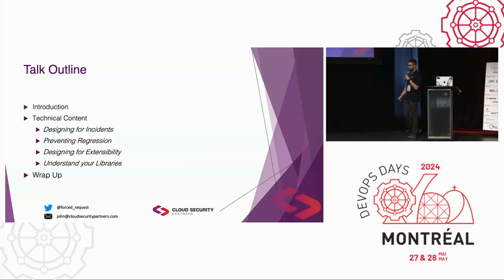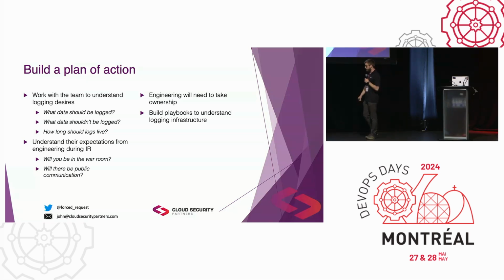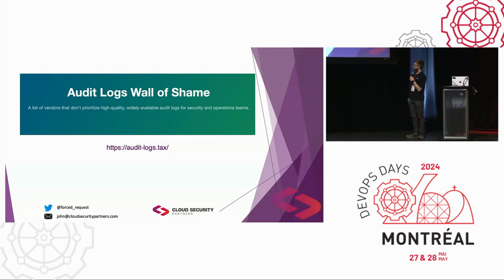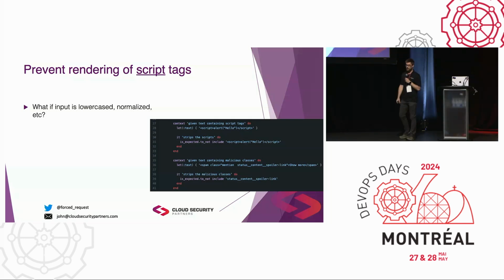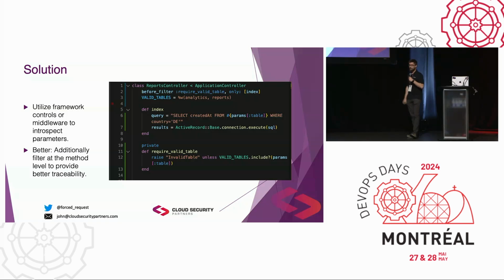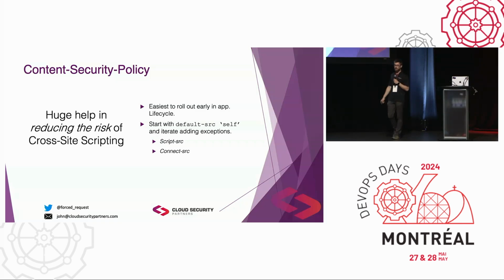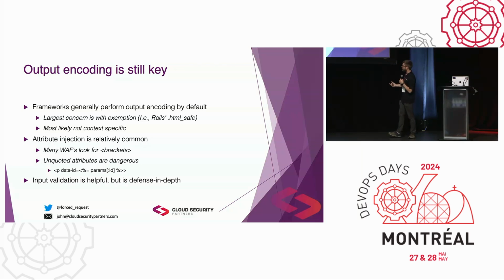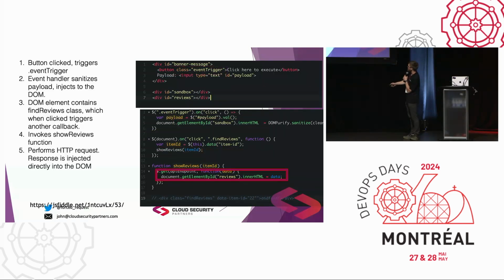John Poulin - Defense-in-depth engineering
The 2021 OWASP Top Ten introduced a category “Insecure Design” to focus on risks related to design flaws. In this talk, we will focus on techniques we can use to build defense-in-depth software. What can we do to proactively architect software to be more resilient to attacks? What type of findings may not be discovered via automated static analysis? How can we design our software to be more friendly during incident response scenarios? Throughout this talk, we will focus on identifying often-overlooked architectural anti-patterns and vulnerabilities to be on the lookout for. We will source code to analyze patterns for improvement in both real-world applications as well as intentionally vulnerable applications. Engineers will leave this talk with a solid understanding of defense-in-depth software architecture and design. Security engineers or consultants can expect to leave with an increased understanding of insecure design patterns and vulnerabilities.